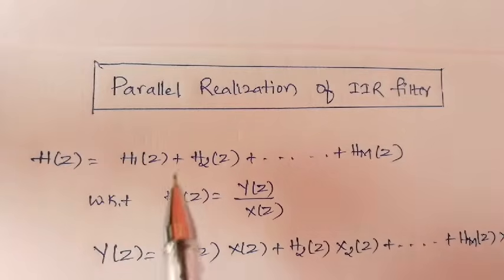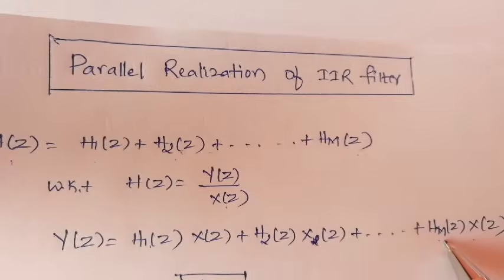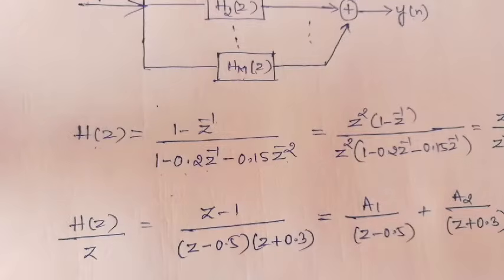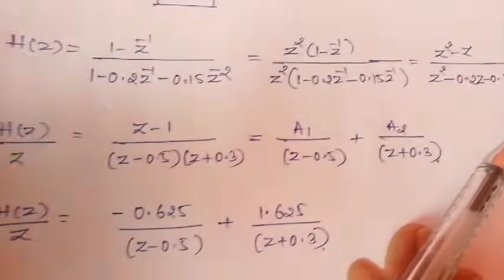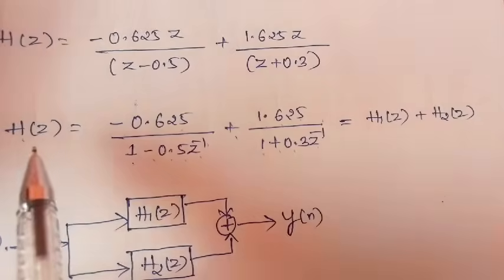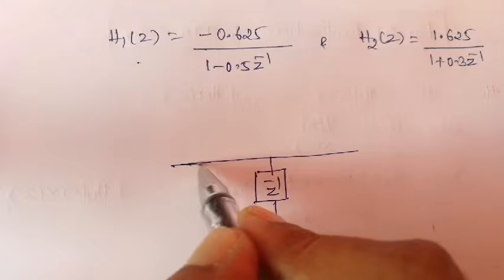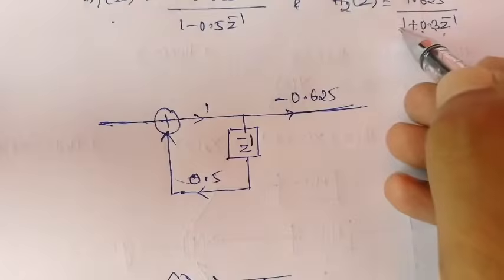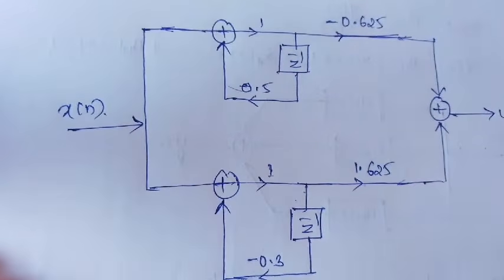Problem - 1 : Parallel Realization of IIR Filter